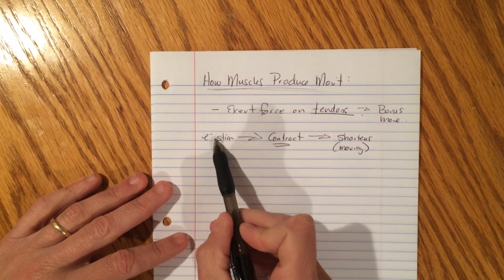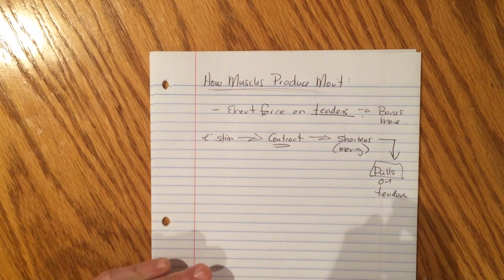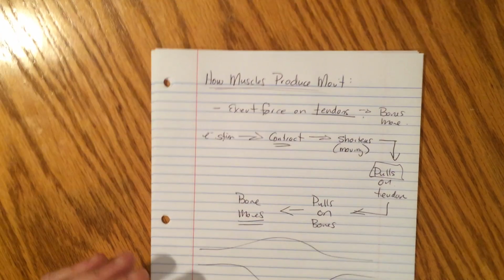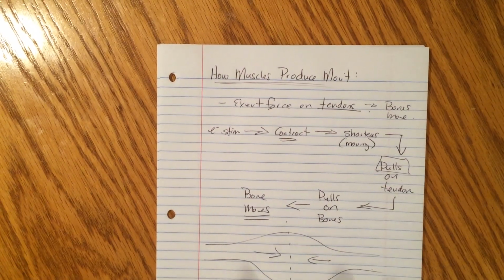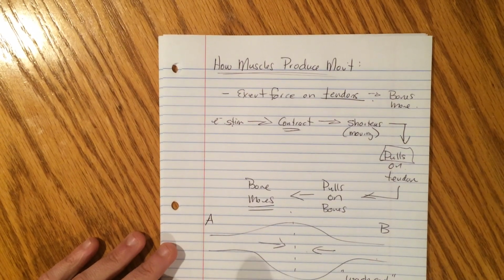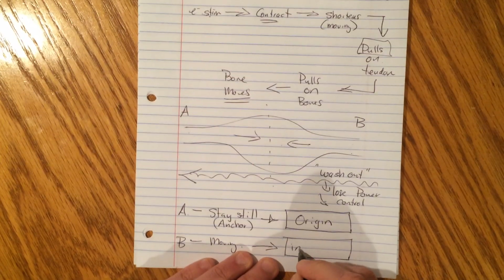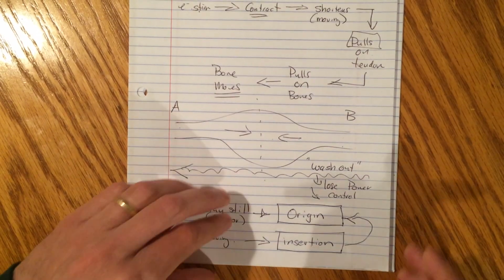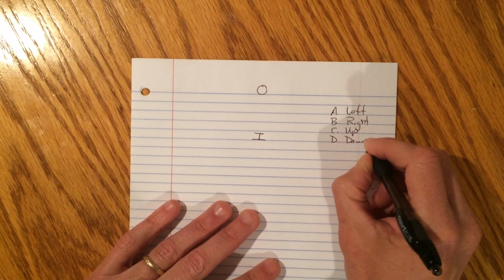How Muscles Create Motion (Origin/Insertion)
A look at the mechanics of muscular contraction.